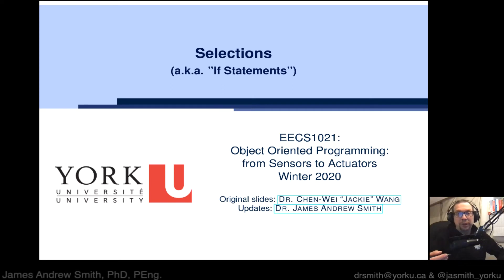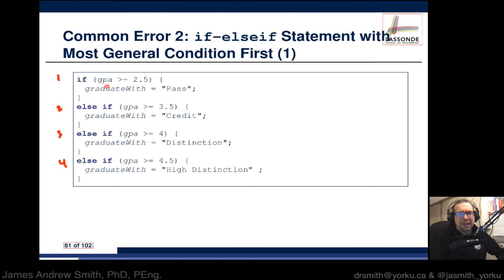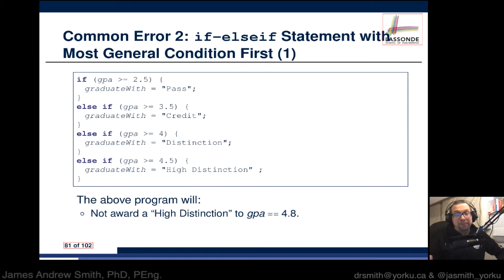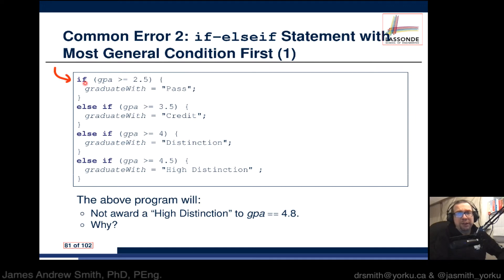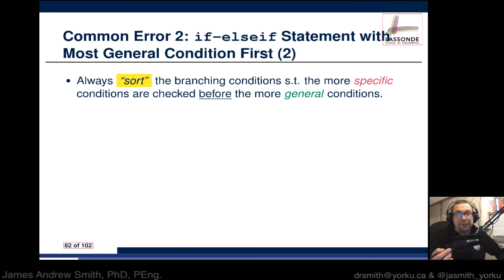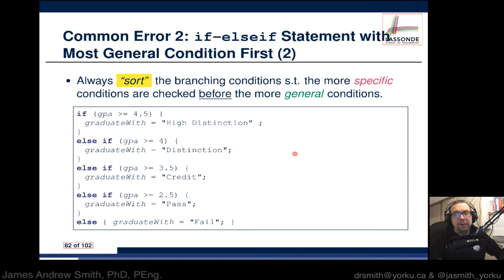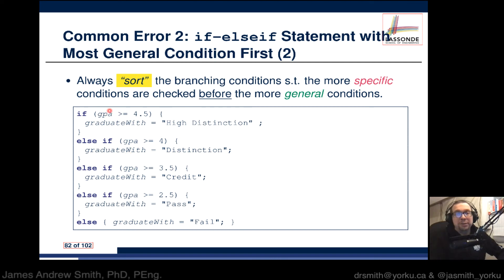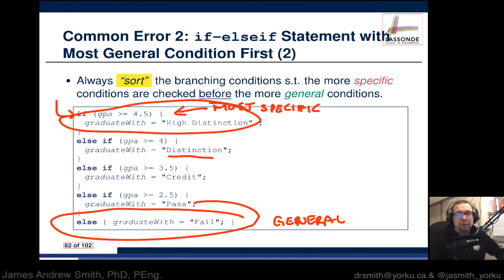Class: Selection Statements in Java -- Common Errors (More General Conditions First, Part 2)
Avoid putting more general conditions first in an if-statement.